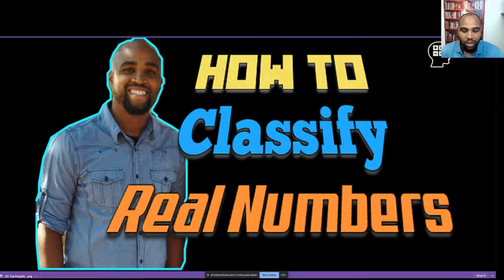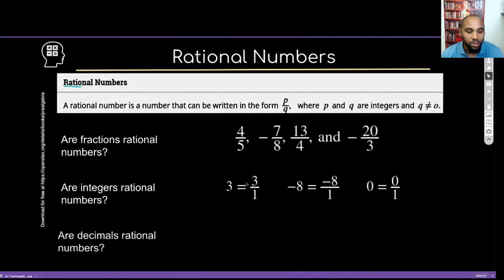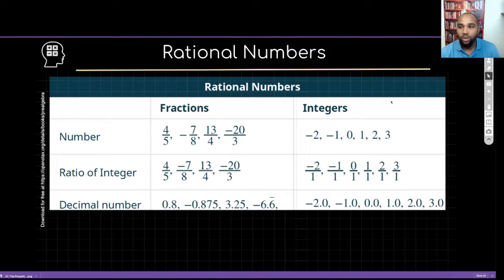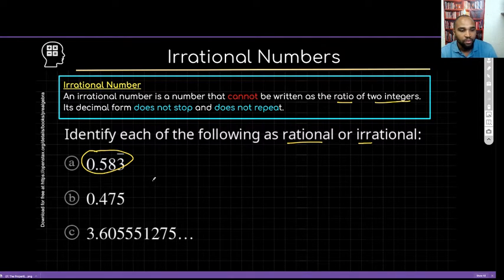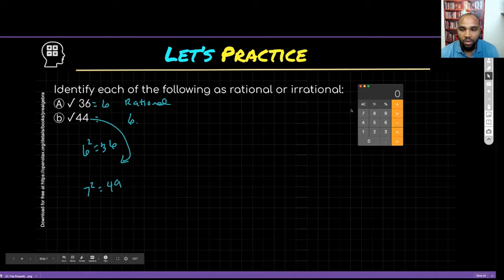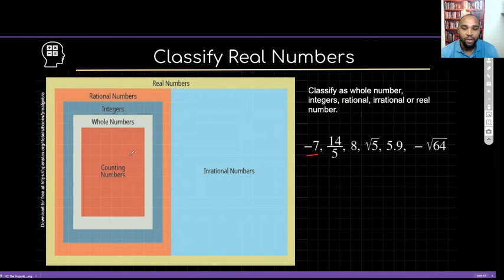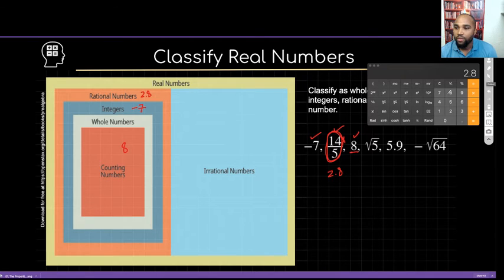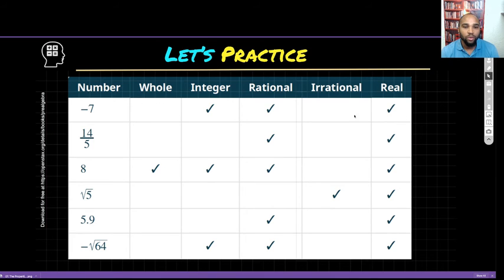How to Classify Real Numbers | The Algebra Guy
How to Identify rational numbers and irrational numbers?

How to classify different types of real numbers?